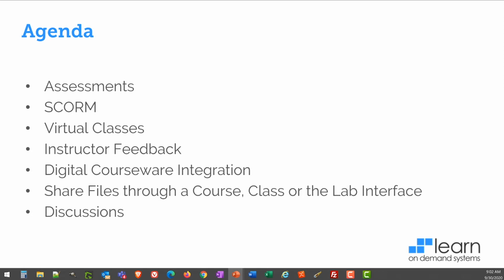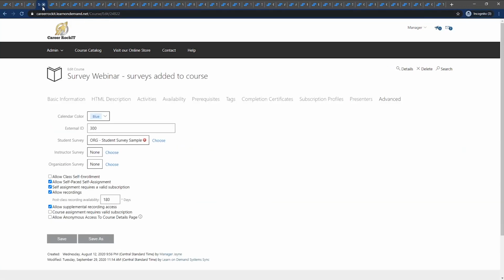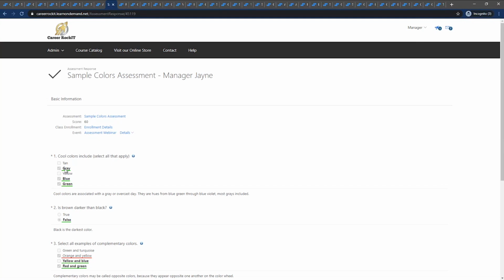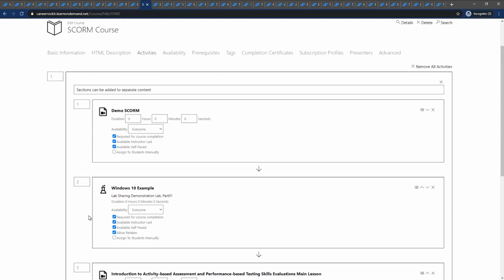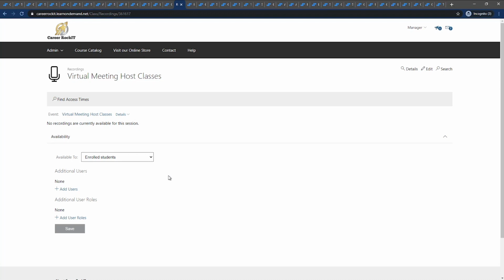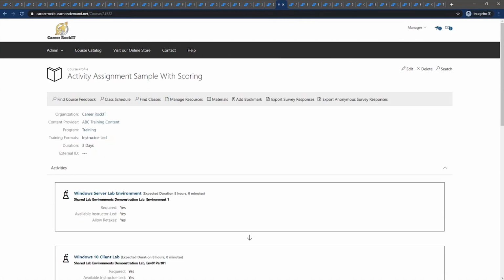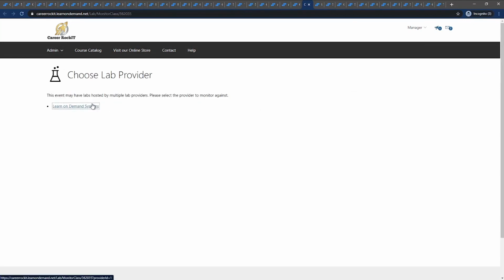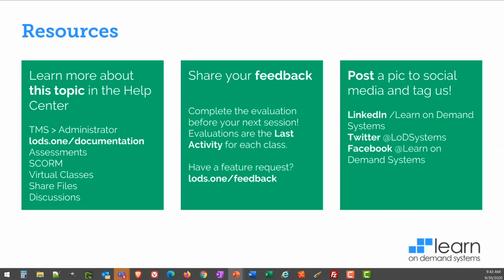[ARCHIVED] TMS: Bonus Benefits - Enhance your Students' Learning